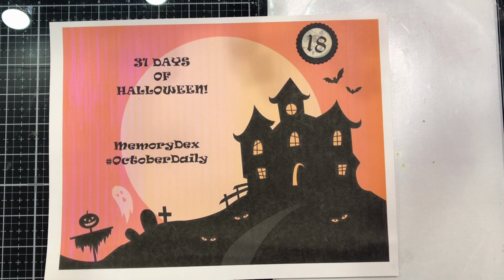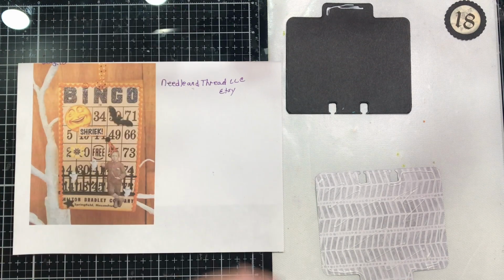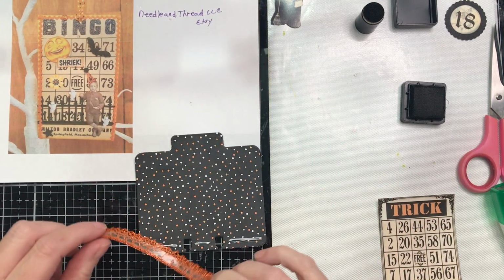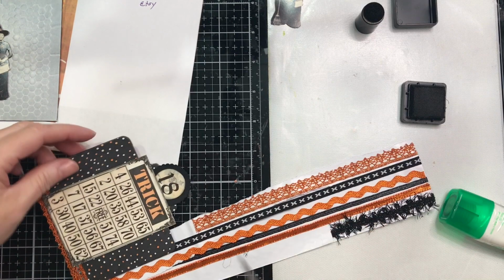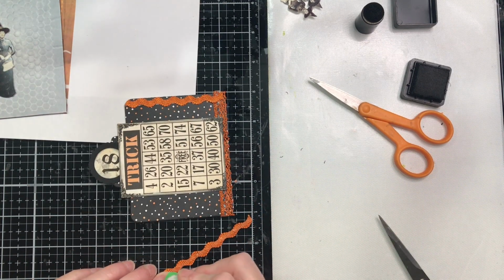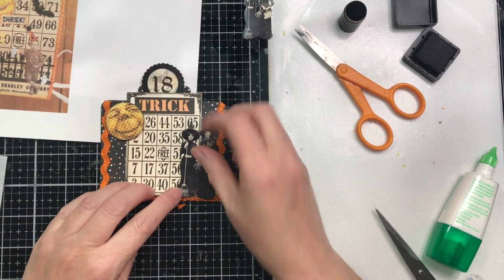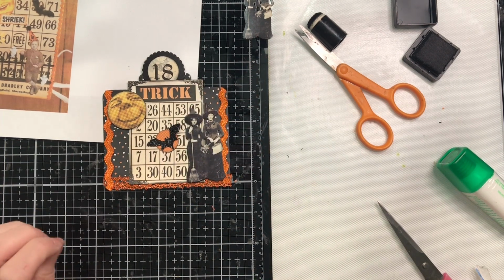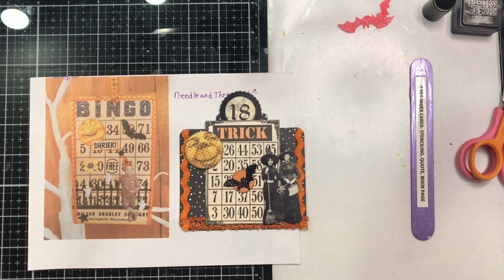Day 18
For the next 31 days, we’ll be creating a new MemoryDex folder to document your October Daily!  I hope you’ll come along for the ride!

Direct link to digi: ON SALE for limited time!

Digis from:
Bingo Cards:

Images:
My Artistic Adventures (Heather)

If you have questions or suggestions, please leave them in the comments. I’d love to hear from you! I read everyone and acknowledge.

MemoryDex Die information:
Spectrum Art Creations no longer has the Heidi Swapp die I showed but they do have a folder die and I'm also linking the Heidi Swapp hole punch.
Hole Punch - On Sale! -
File Folder Die in their Etsy shop (only 1 left!)

I will be using a variety of products from my stash, including retired Stampin’ Up!. They do have new fall/ Halloween items out now.
If you do not have a Stampin’ Up! demonstrator you work with, I’d love for you to shop with mine!  I know she’d be happy to send you a catalog… no pressure.